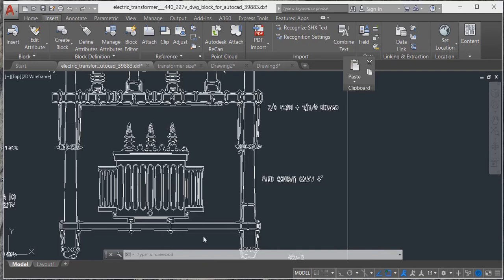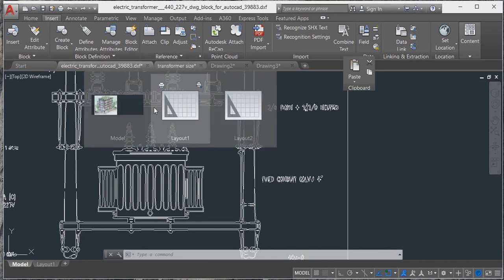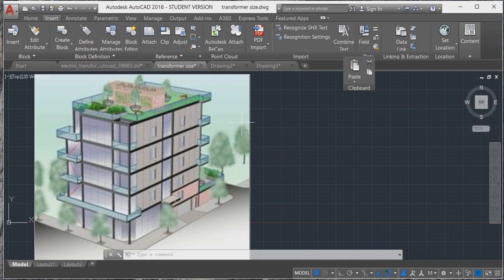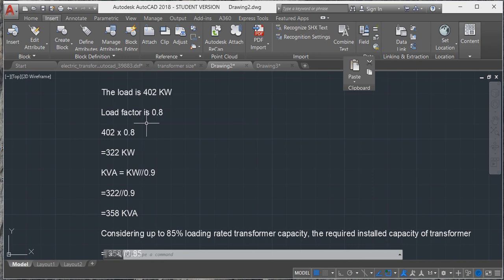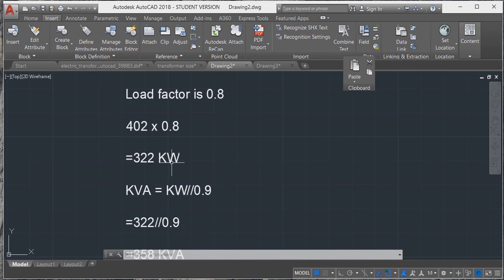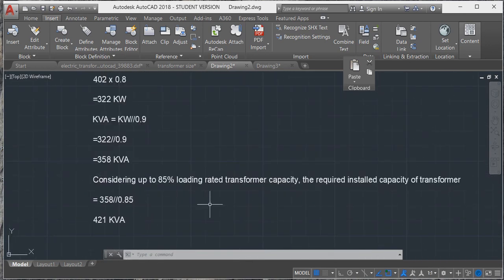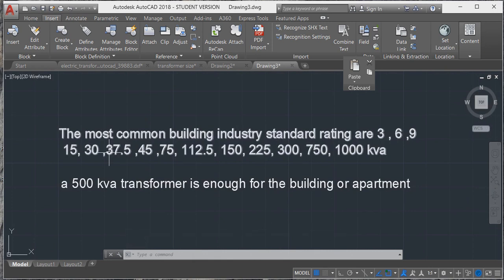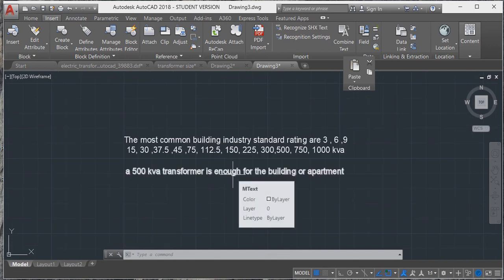Transformer design calculations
A transformer transfers electric power from one circuit to another circuit without a change in frequency. It contains primary and secondary winding. The primary winding is connected to the main supply and secondary to the required circuit. In our project circuit, we have taken the design of low power (10 KVA) single phase 50 hertz power transformer as per our requirement in the project.
To determine the size of the transformer you need, use this handy formula, or refer to the Technical Reference Section.

Determine the Load Voltage.

Load Voltage = ______________________

Determine the Load Current (Amps)

Load Current/Amps = __________________

Determine the Line Voltages